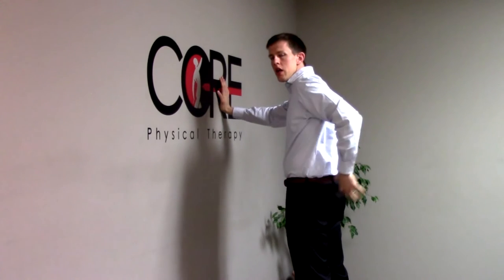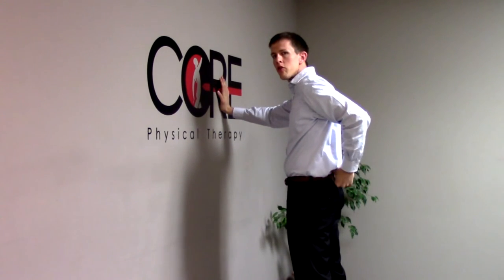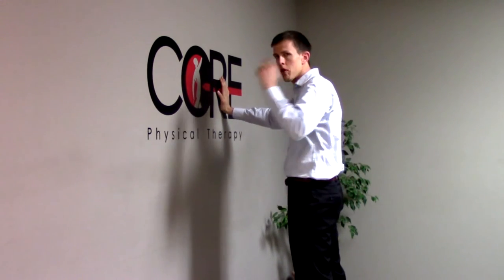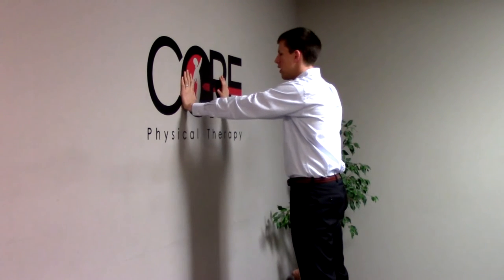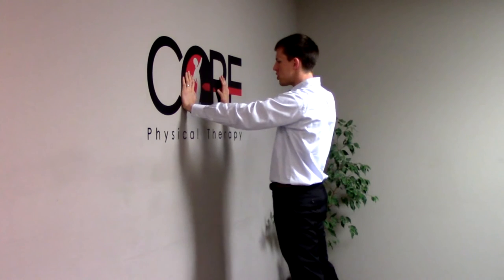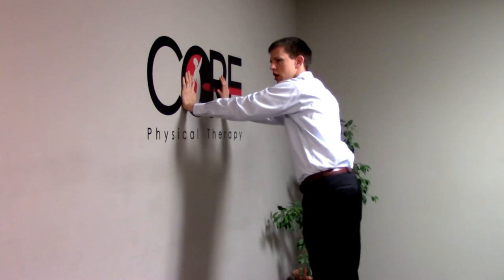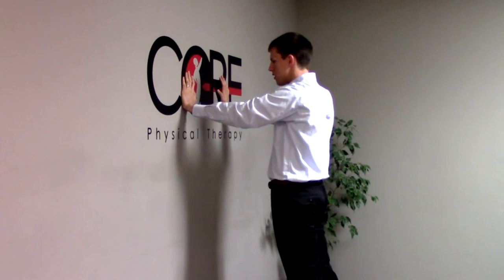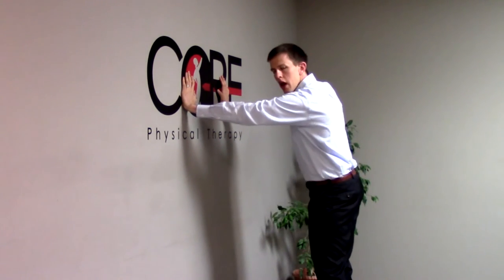Wall Clock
This is an EASY exercise to help reduce tension in the low back and pelvis that contributes to low back pain, hip pain, and pain that goes down the legs.  Move as much into these directions without increasing your symptoms.